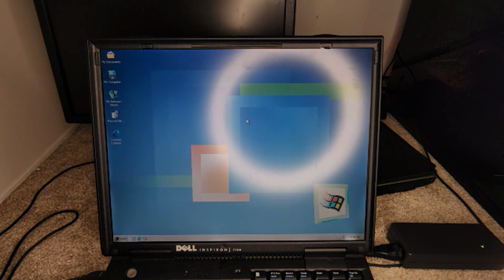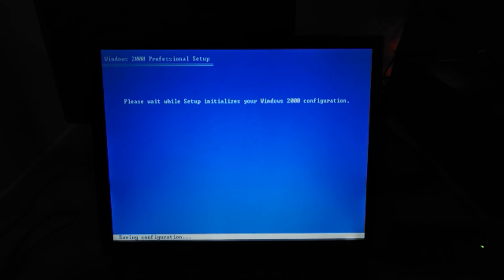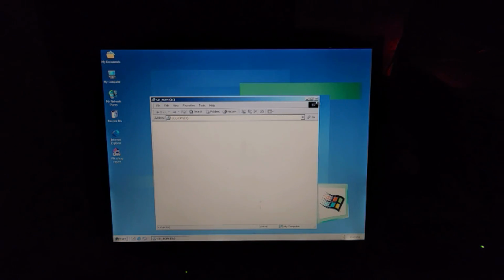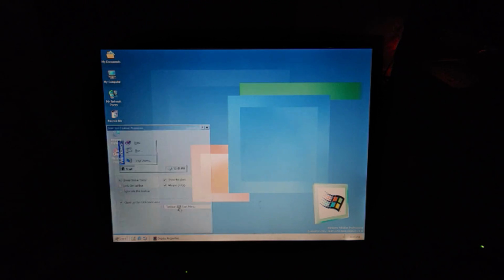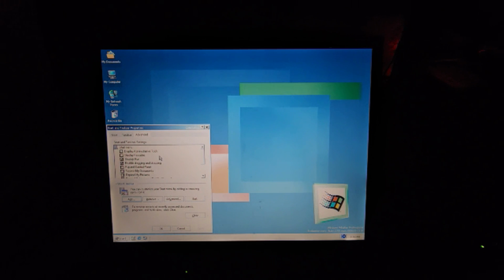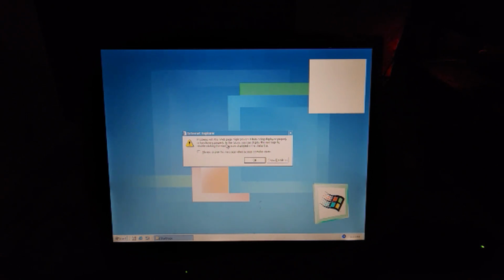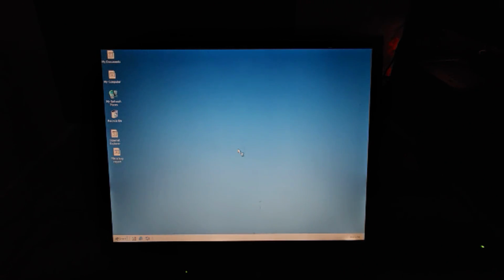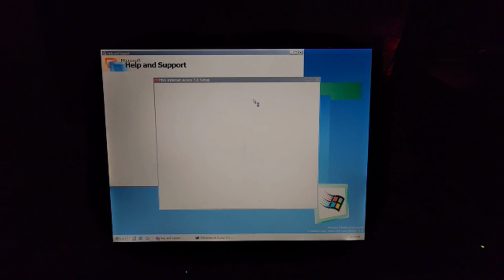Windows Whistler 2250 on Actual Hardware!